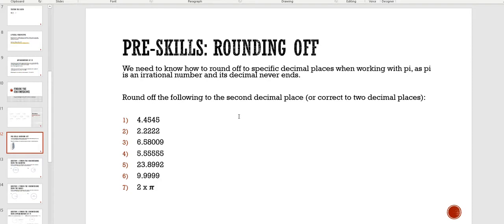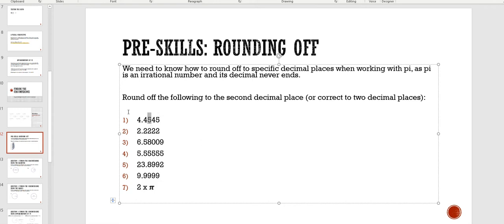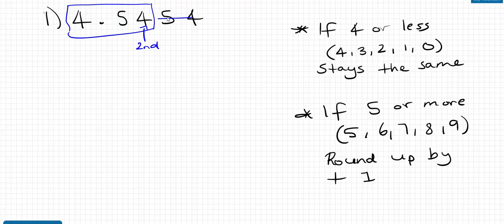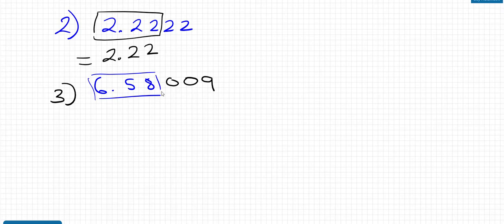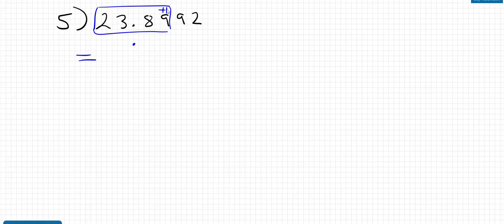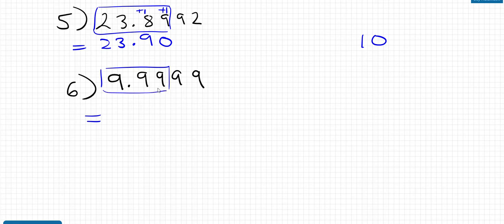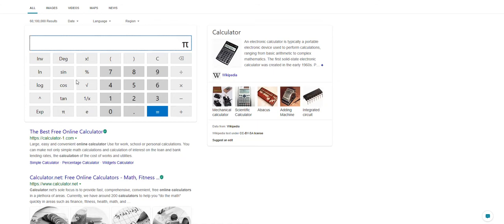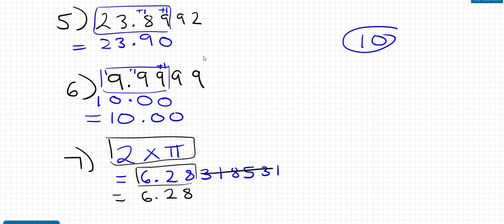Rounding Off to the 2nd Decimal Place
This is an important skill when working with Pi. If you haven't learnt about Pi, you can still watch this lesson to learn how we round off.